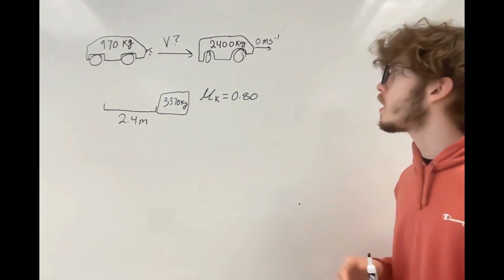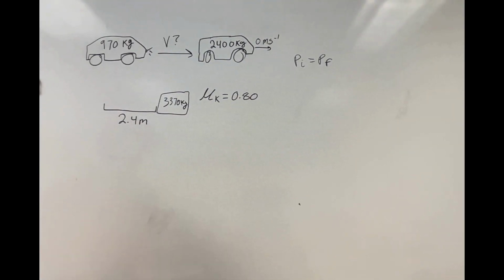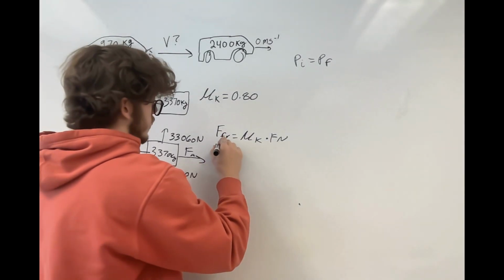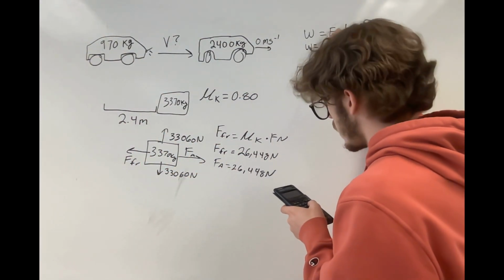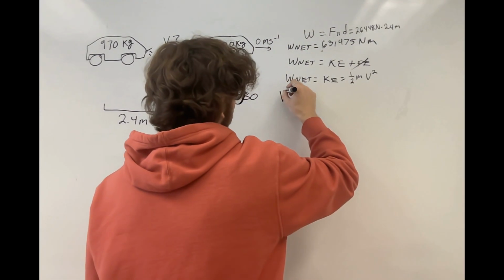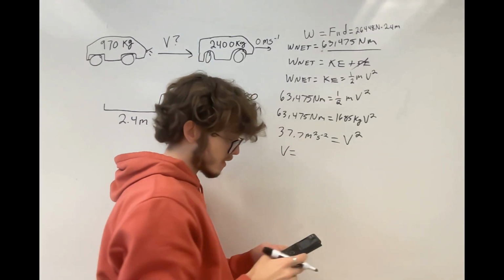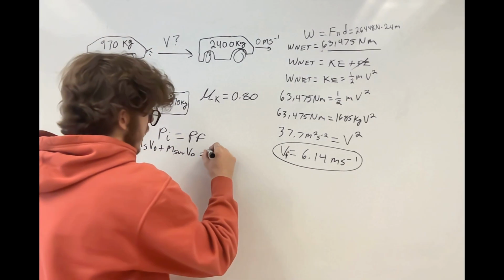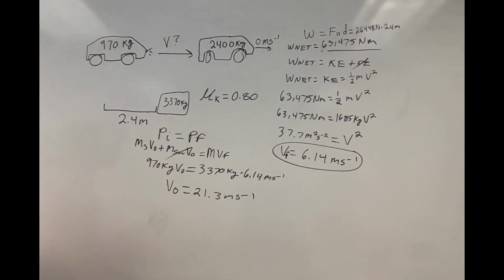A 970-kg sports car collides into the rear end of a 2400-kg SUV stopped at a red light.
A 970-kg
 sports car collides into the rear end of a 2400-kg
 SUV stopped at a red light. The bumpers lock, the brakes are locked, and the two cars skid forward 2.4 m
 before stopping. The police officer, estimating the coefficient of kinetic friction between tires and road to be 0.80, calculates the speed of the sports car at impact.

What was the speed sports car at impact?